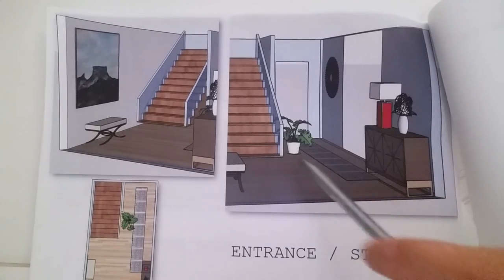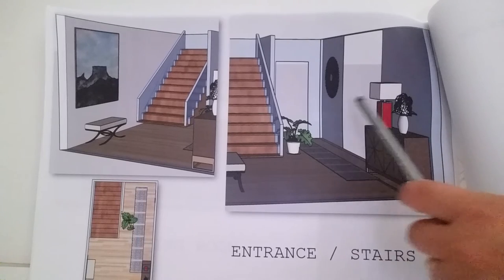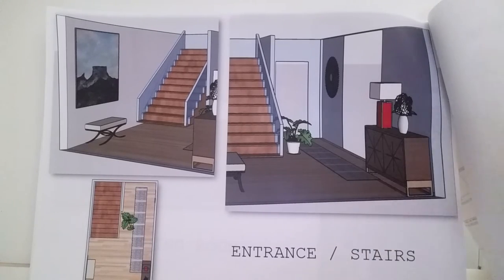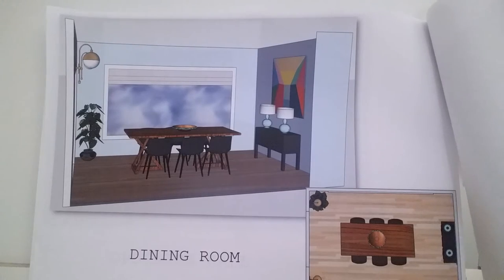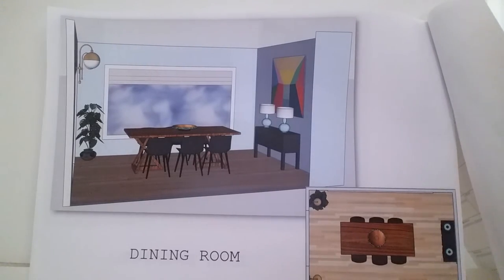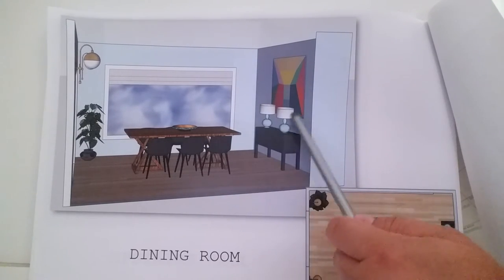Design Studio 2 - Berch House Part F